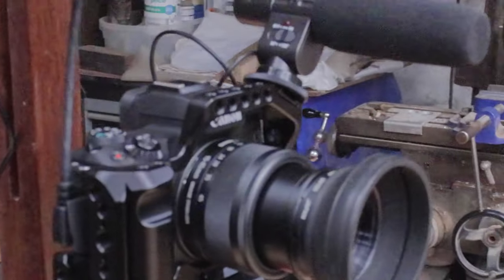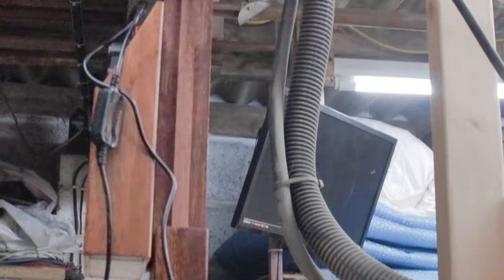Camera Stand Upgrades - Holtonsfixit101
Welcome to Holtonsfixit101. In this video i'm having a chat about the upgrades i've made to my camera stand and the new camera gantry. Of coarse all the upgrades were made with Ulanzi claws to hold my cameras and field monitors. I also made slots for a powerbank to be housed thus providing power to both. Now I have fully adjustable camera stands to made better videos with more content.

If you like this video please click the LIKE button and I invite you to SUBSCRIBE to my channel and click the bell icon to get notified when I upload a video.
Please leave comments in the comments section below (positive or negative it all helps me to give you better content for future videos)
Also  please tell me what you'll like to see next on the channel

Links:-

Ulanzi claw on Amazon UK

You can catchup with me socially on all the most common platforms e.g.: Facebook, Twitter, Instagram.and now view and/or download my sketchup models from the 3d warehouse.

Other Links:-

Camera Equipment :-

Safety Notice:-

Now please remember to use your common sense and practice good safety when using hand tools, power tools or machinery. Accidents do happen but by practicing good safety will help to prevent them.

Quotes -
Pocket holes are for people who can't do proper joinery.